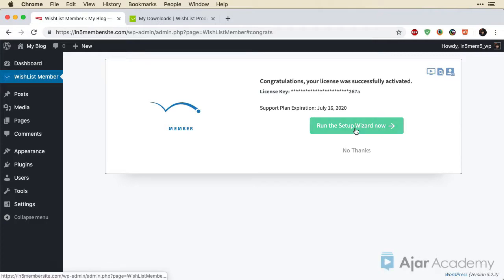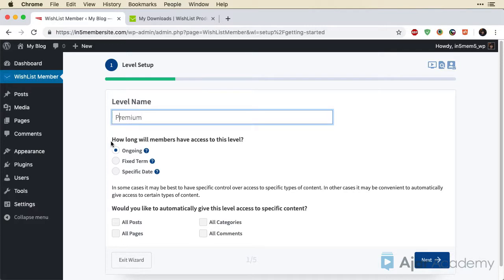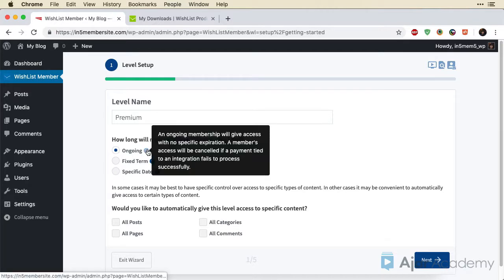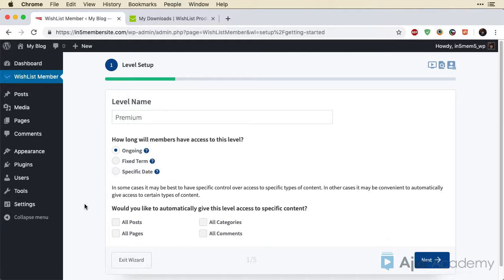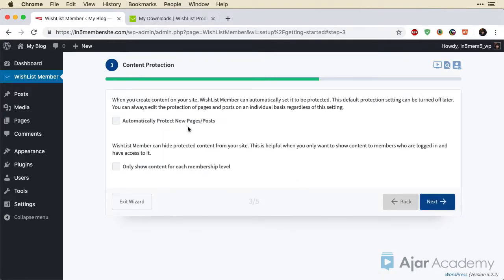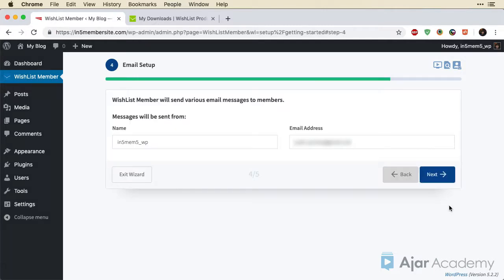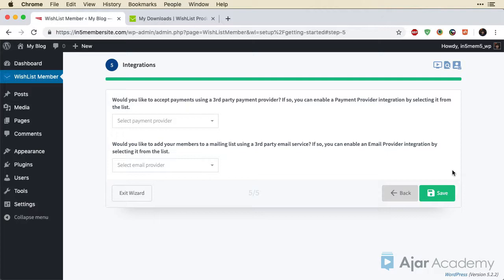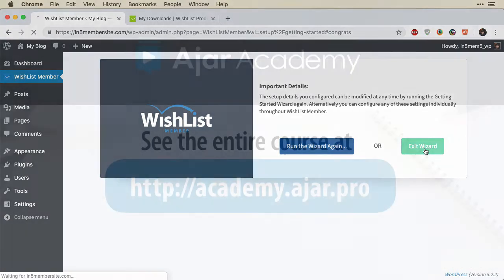Setting up a membership level in Wishlist Member - Ajar Academy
You can protect content on your site by creating a membership level and only providing access to members of that level. At that point, it's easy to charge money for a subscription to gain access to your membership level.